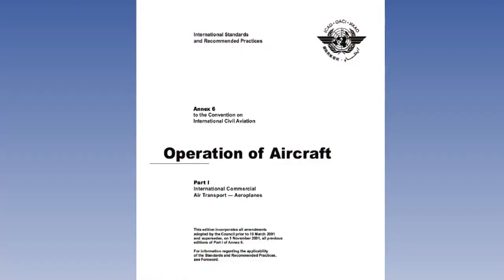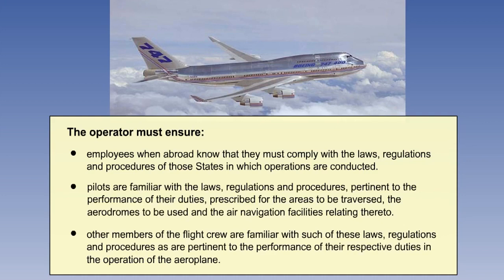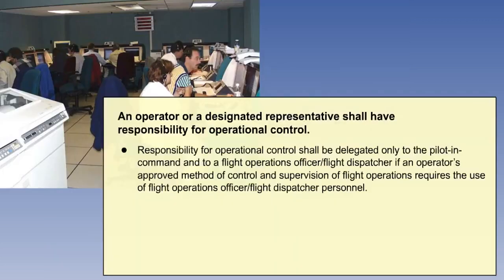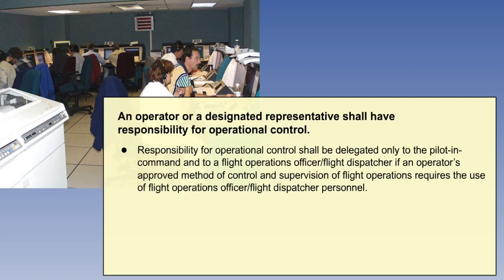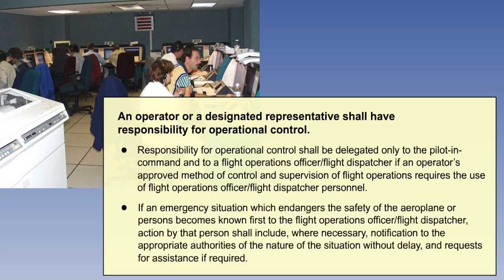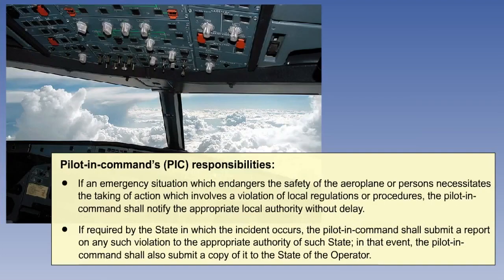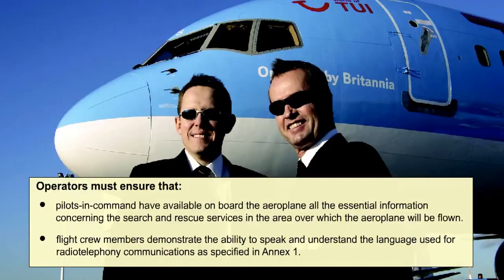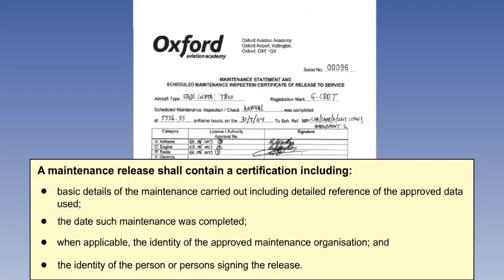02 Global Requirements International AirTransport Aeropl